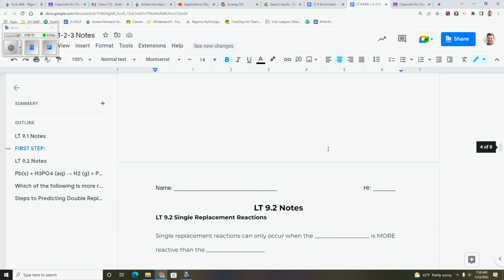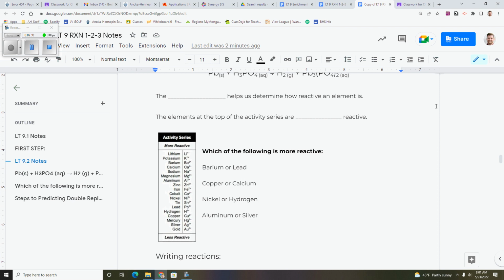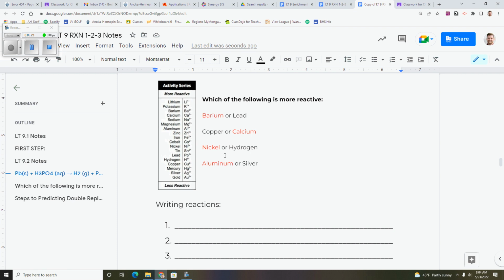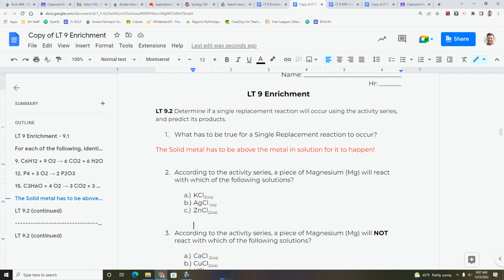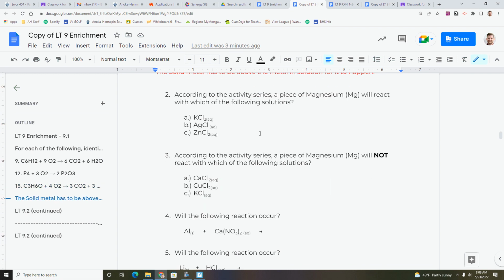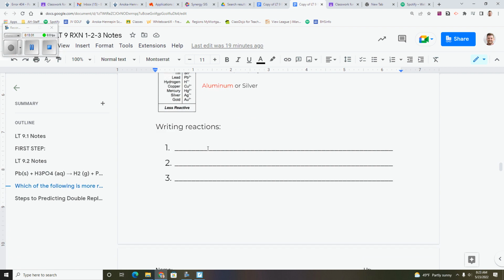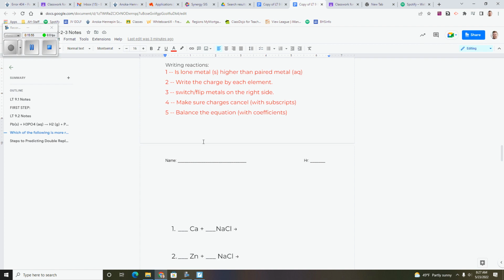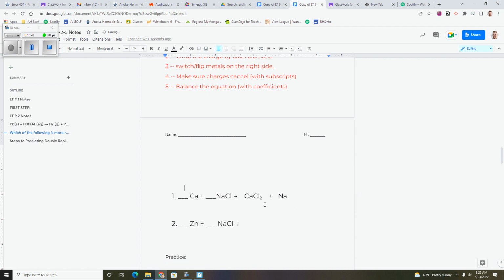9 2 First day